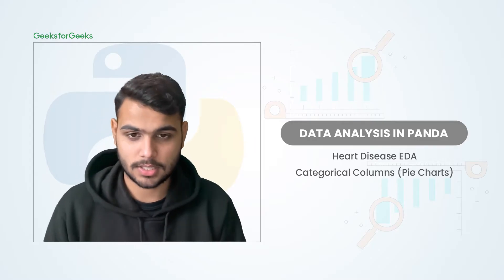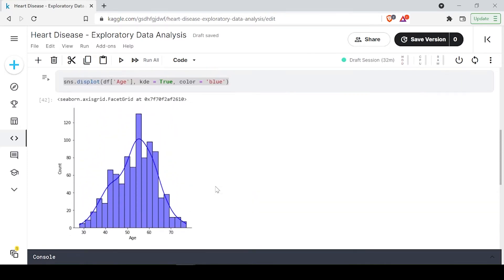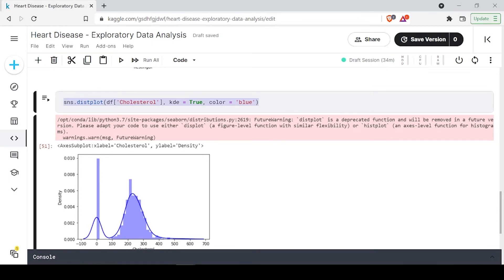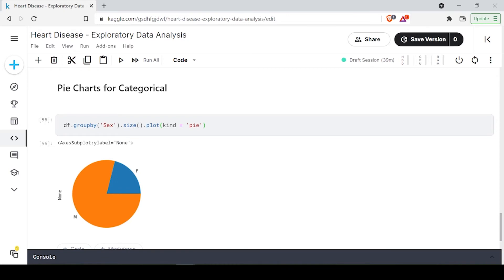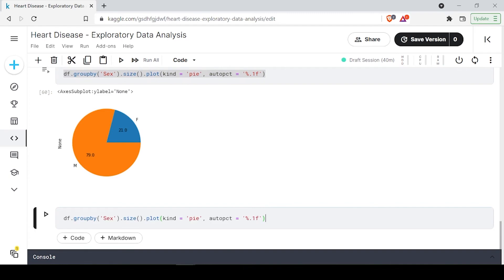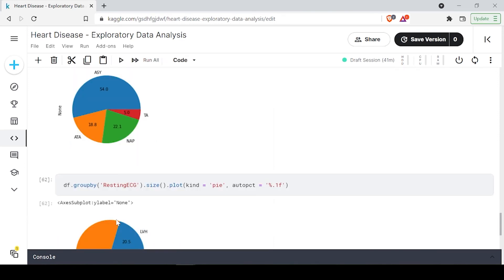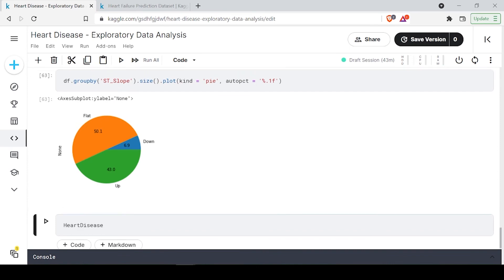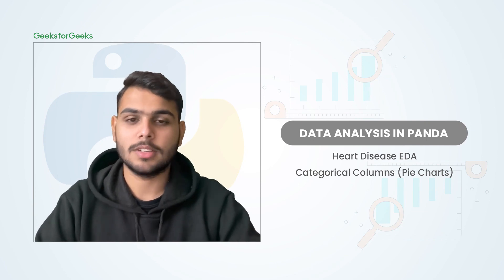Pie Charts - Heart Disease Analysis | GeeksforGeeks Python